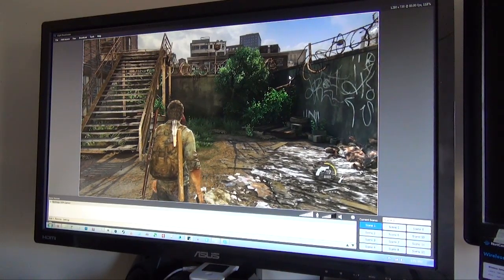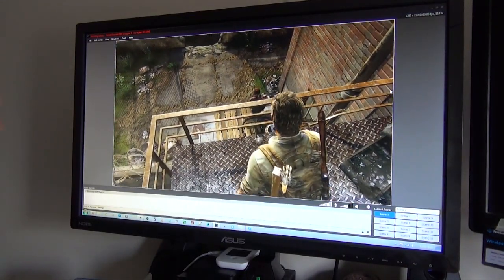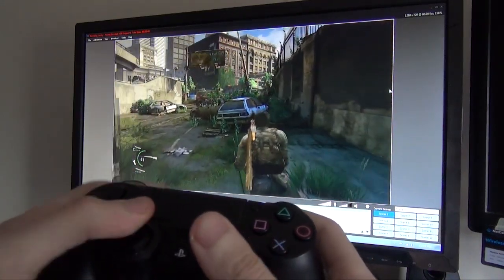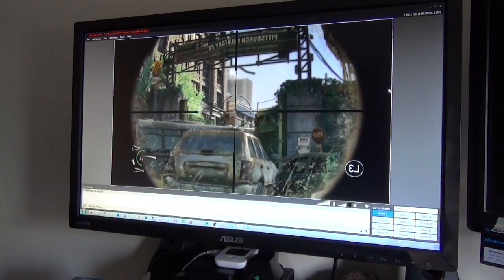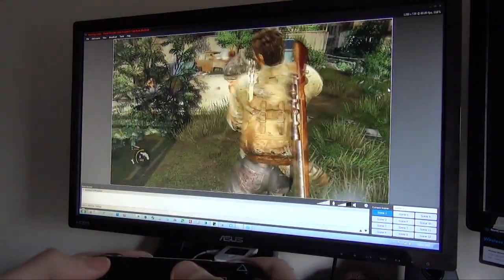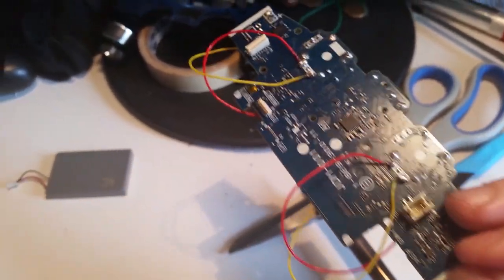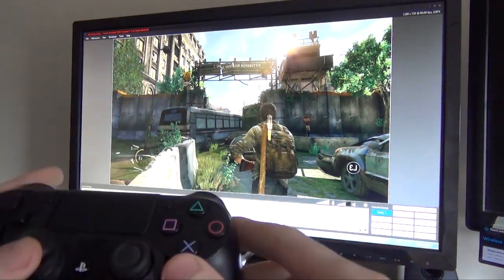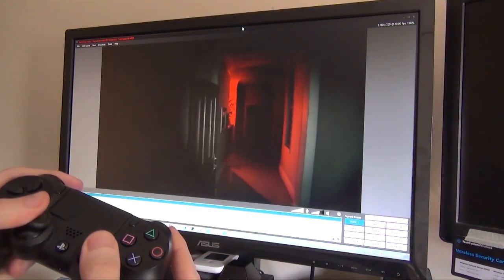PS4 Mirror Mode Controller Mod!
Mirror mode in ANY game!

I got the idea to do this after Uncharted 3 and The Last of Us did not have a mirror mode in the "bonus" menu when Uncharted 1 and 2 did.

It's such a simple to do feature that any game developer could program in to their game that is sorely missed ...by me at least.

Using the controller, a capture card and XSplit we can have the mode in any game!

Once again sorry about my terrible voice.